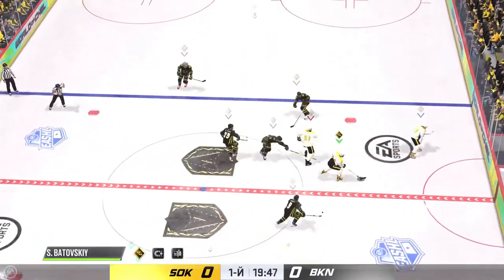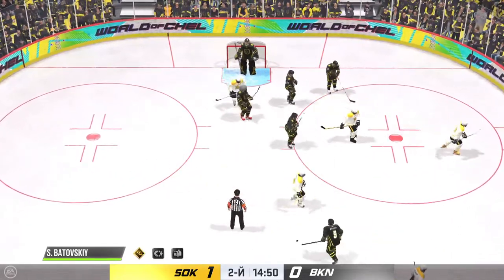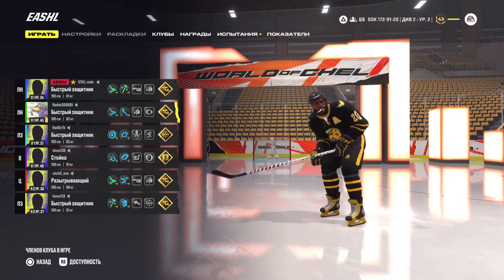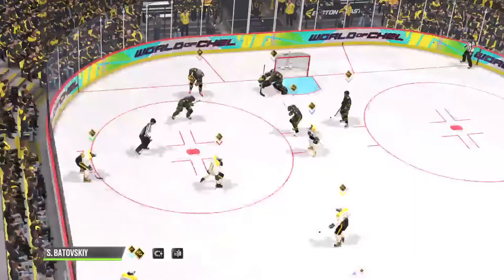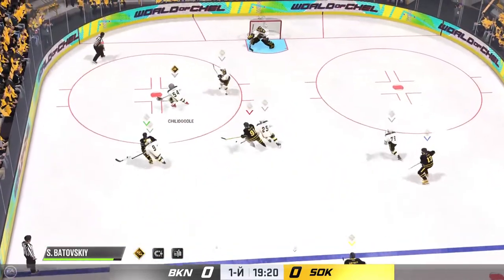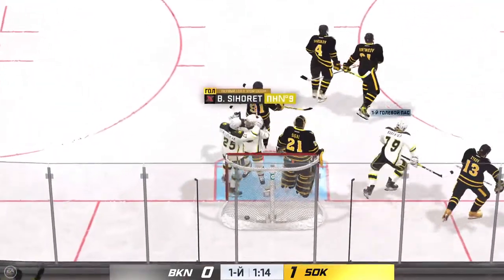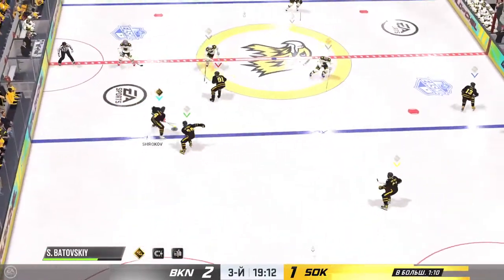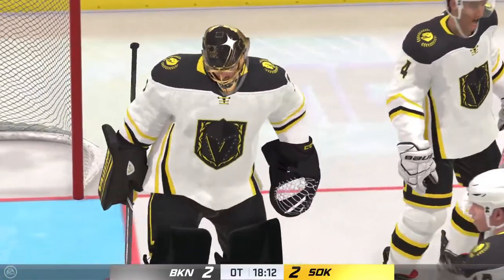ECL Core HC Sokol Moscow- Stockholm Black Knight 13.01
NHL22